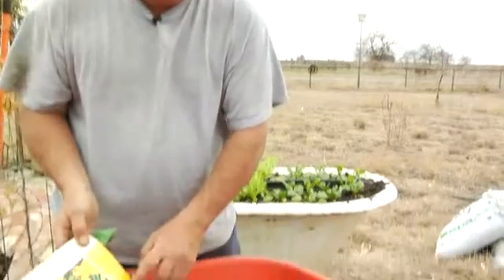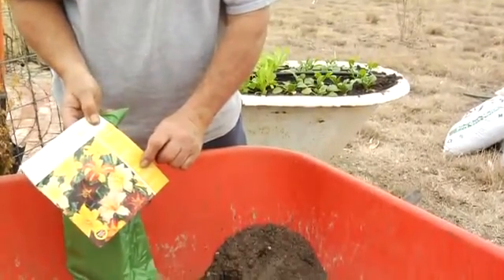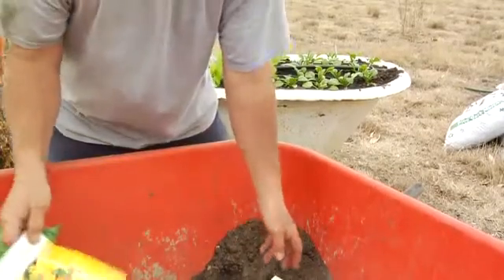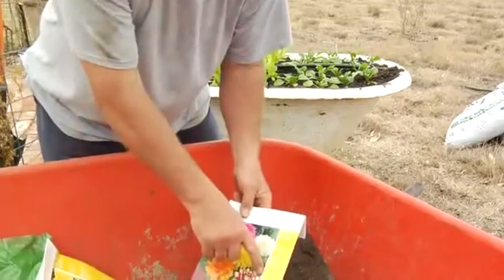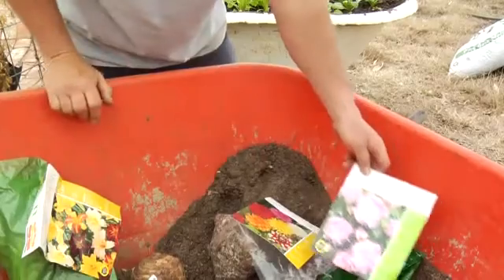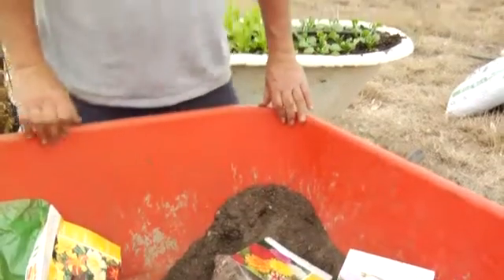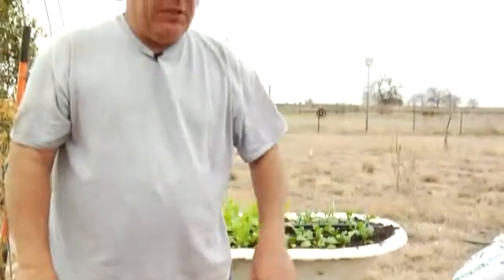Best Location for Perennial Flowers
Best Location for Perennial Flowers. Part of the series: How to Plant Perennial Flowers. Want your perennial plants to last? Get tips for selecting the best location for perennial bulbs in this free video clip about gardening.